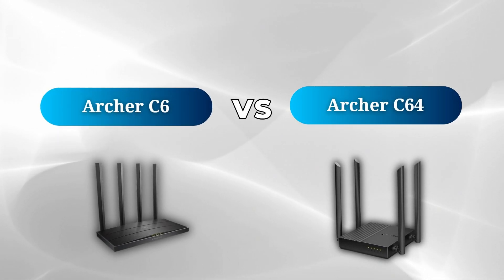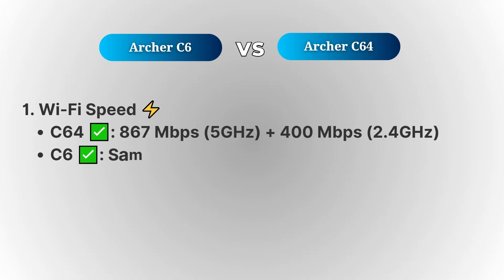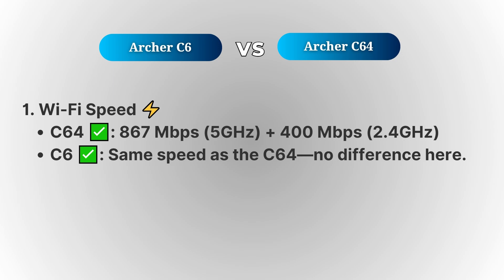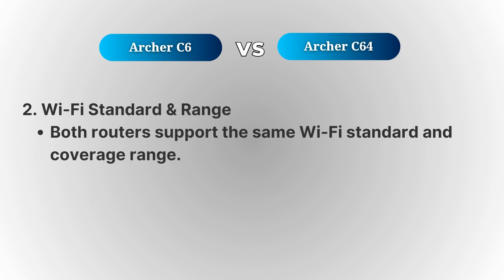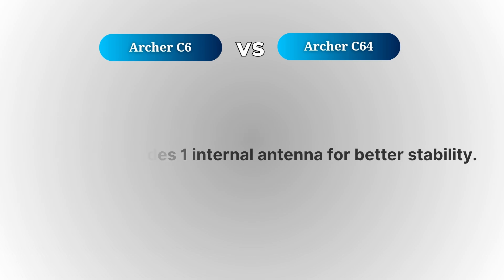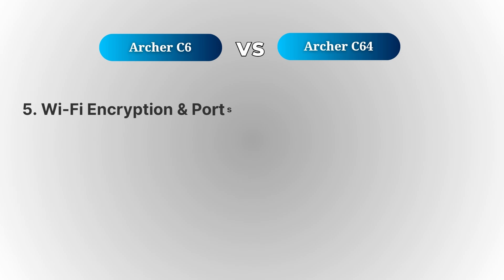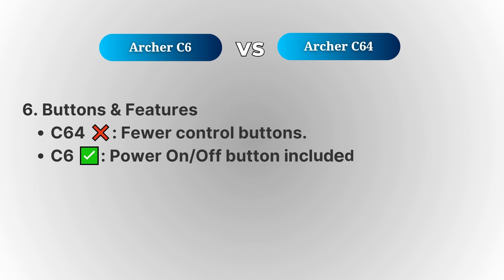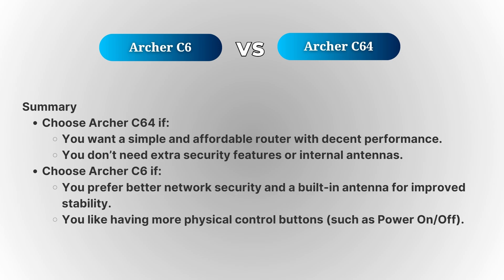Which One is Better | TP Link Archer C64 vs Archer C6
In this video, we conduct a comprehensive comparison between the TP Link Archer C64 and the Archer C6 routers. We analyze their specifications, performance metrics, and user experiences to determine which model offers superior features and value for your networking needs. Join us as we explore the strengths and weaknesses of each router, helping you make an informed decision for your home or office setup.